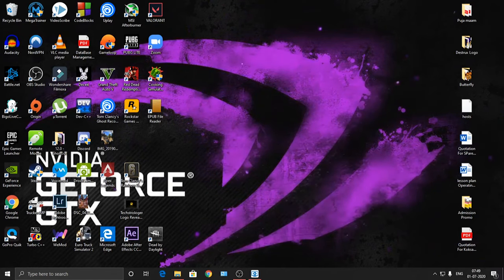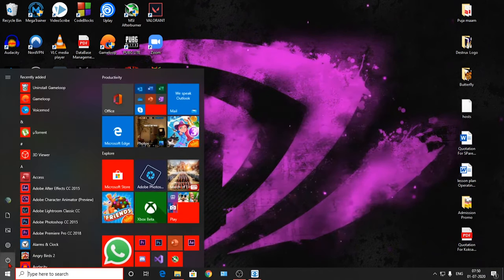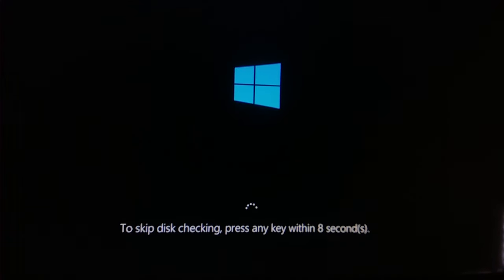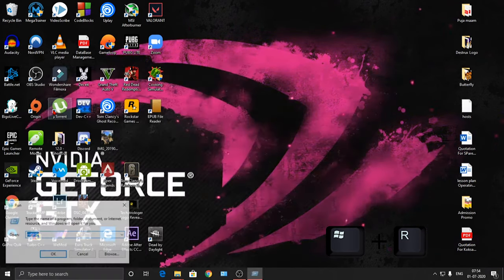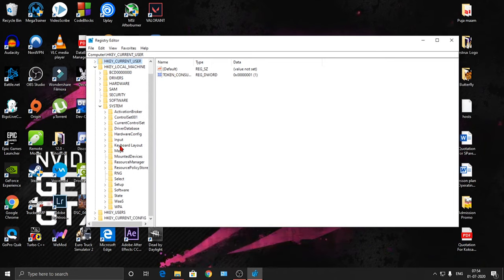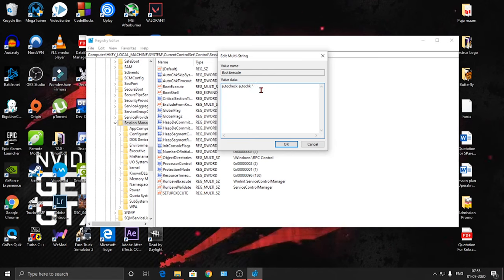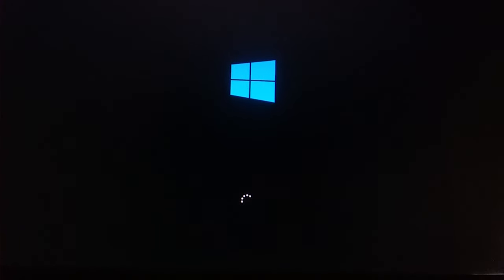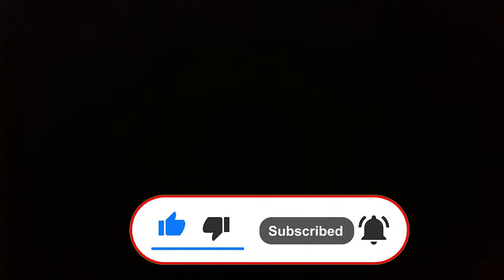Windows 10 Disk Checking On Startup FIX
Hi there,
This video is a fix for those who are getting a disk check prompt while booting up the computer using Windows 10.
Let me know any queries in the comment section.
THANKS